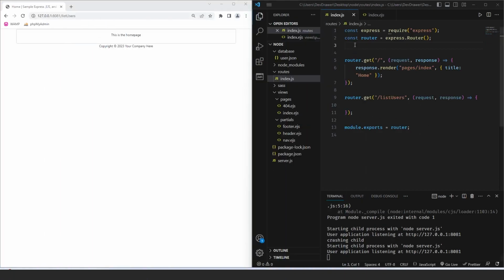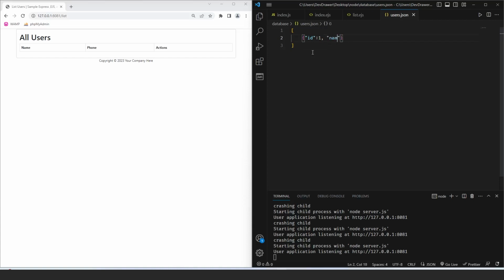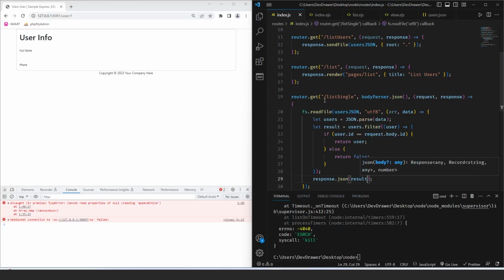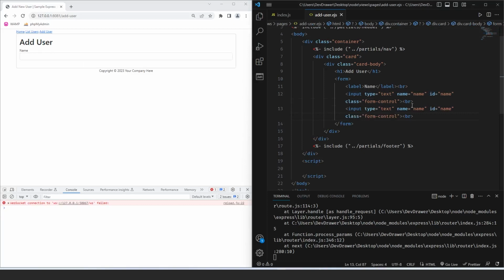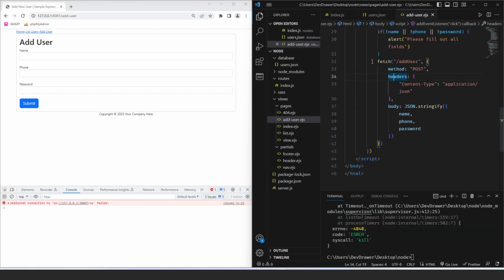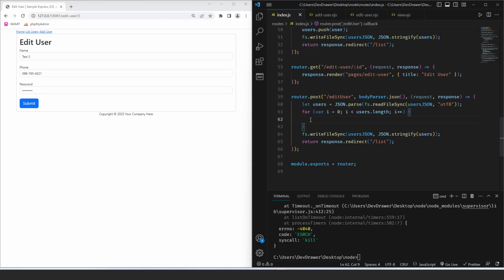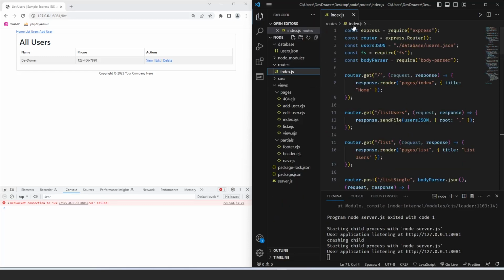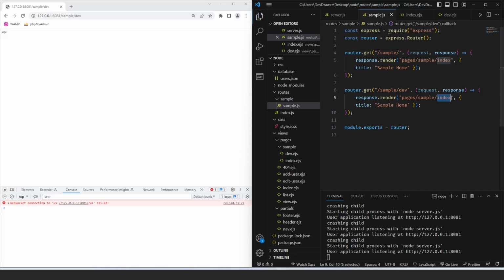NodeJS Demystified: Unlocking Styling and Data Wizardry - #3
Welcome to 'NodeJS Demystified: Unlocking Styling and Data Wizardry' - Your Comprehensive Guide to Node.js Programming and JavaScript Mastery! 🚀 In this beginner-friendly Node.js tutorial, we'll take you on a captivating journey through the world of Node.js, demystifying its core concepts and exploring how to work with styling and data like a true wizard. Whether you're a newbie curious about 'What is Node.js?' or a seasoned developer in need of a Node.js crash course, this video has got you covered.

0:00 Intro
00:54 Add a Local JSON file and View
04:42 Get the Data
20:41 Adding a Nav
21:52 Adding New Data to JSON
33:58 Editing Data in JSON
43:48 Deleting Data in JSON
48:34 Adding a Stylesheet / JavaScript
51:18 Deep Routing with Subfolders
56:40 Coming Up: Part Four, Adding Axios for External APIs

Topics covered:
🔥 Node.js fundamentals
🔥 Styling with Node.js
🔥 Data manipulation with Node.js
🔥 Node.js Express
🔥 MEAN stack introduction

By the end of this Node.js tutorial, you'll have a solid grasp of Node.js and be well on your way to becoming a Node.js and JavaScript pro! Don't miss out on this essential Node.js tutorial for beginners and level up your programming skills. Let's dive in and learn Node.js together! 📚💡

Whether you are a beginner or an experienced developer looking to expand your skillset, this Node.js tutorial is tailored for you. I assume you have a basic understanding of JavaScript and some familiarity with Node.js (if not, take a look at my previous video), but no prior knowledge of routing or templates is required.

🔔 Stay Updated:
We release new tutorials every week, providing you with continuous learning and improvement in the world of web development.

🤝 Join the Community:
Connect with other like-minded developers in our thriving community. Share your knowledge, ask questions, and stay up-to-date with the latest trends in Node.js and web development.

Let's dive into the wonderful world of Node.js together - click that play button and let's get started with Routing and Templates! 💻🌐